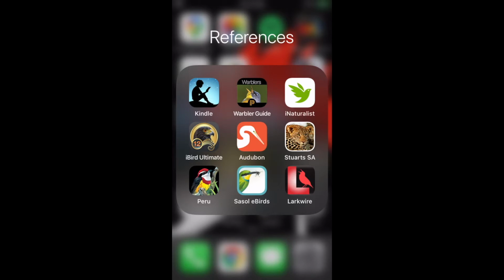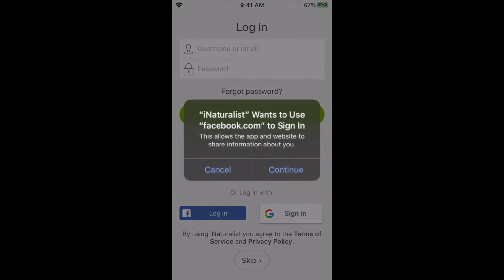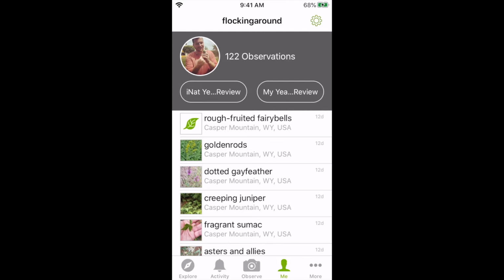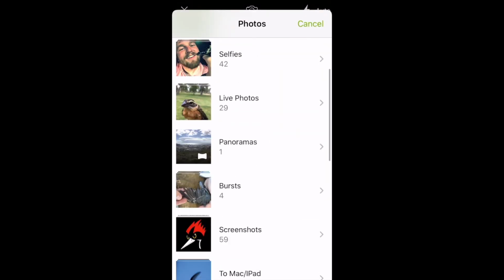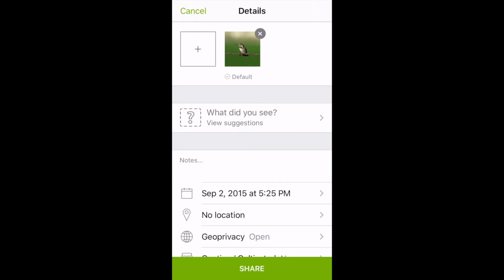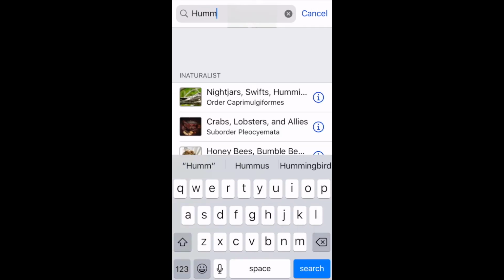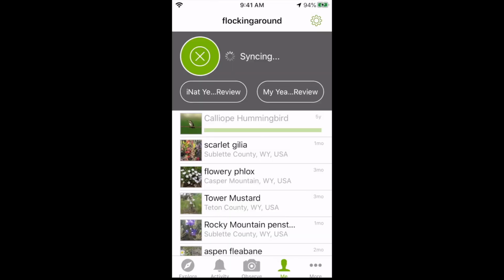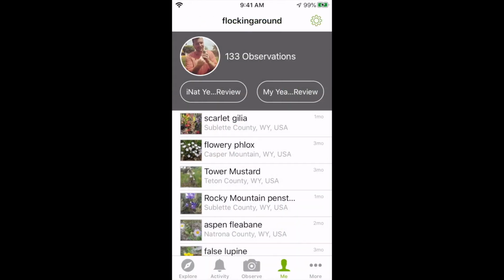How to Participate in National Hummingbird Weekend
Join Audubon Rockies in recording hummingbird observations with iNaturalist!